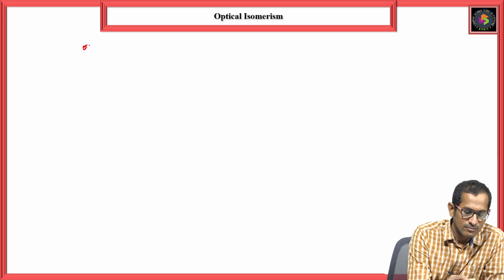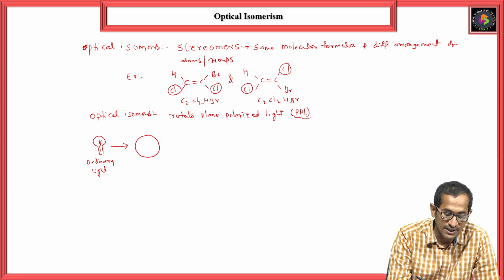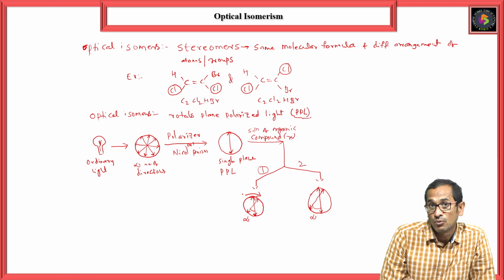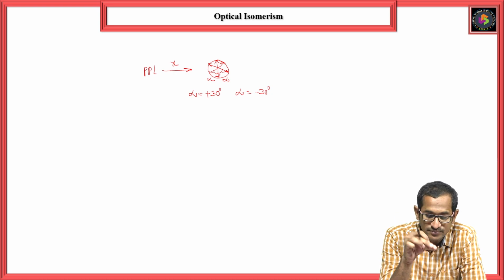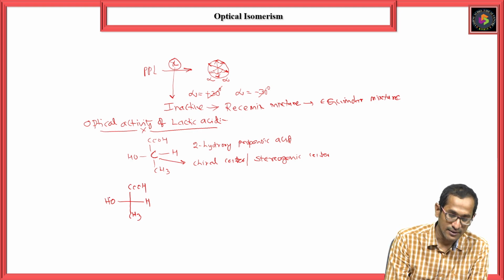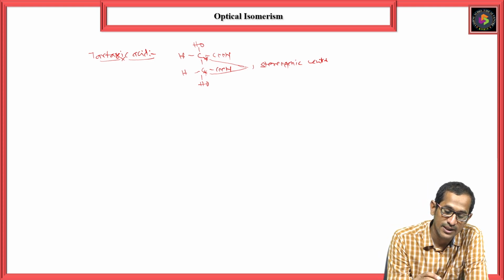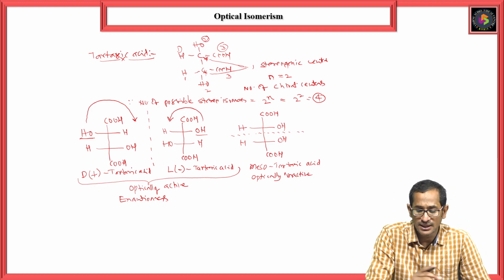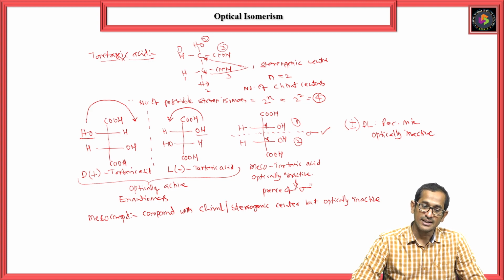Optical Isomerism by Mr. M Ramireddy